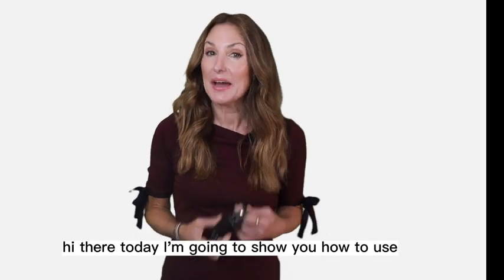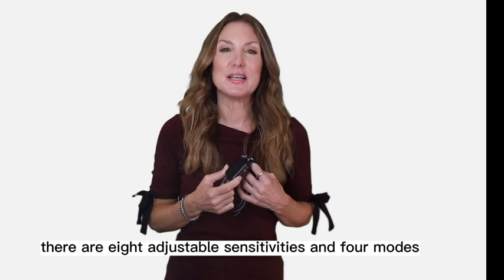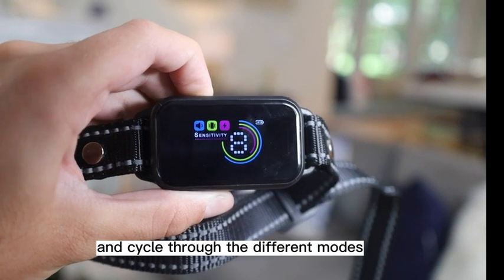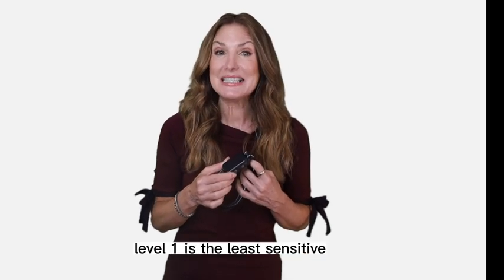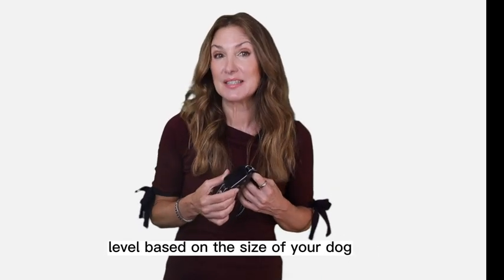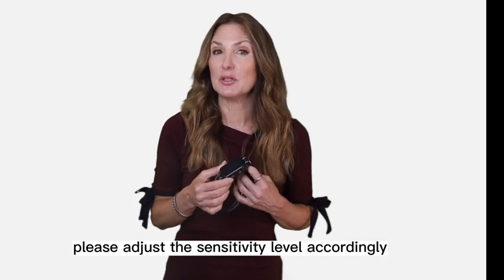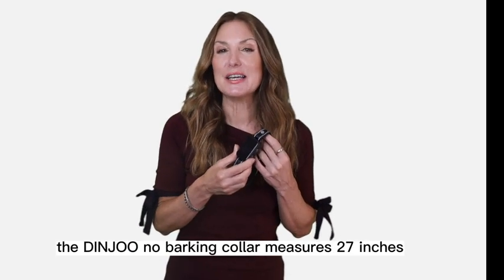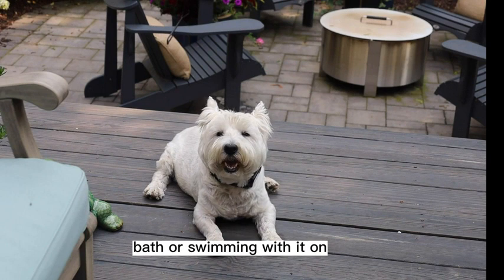Stop Dog Barking with DINJOO Bark Collar: The Complete Review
In this comprehensive video, we delve into the world of the DINJOO Bark Collar for Large, Medium, and Small Dogs. If you're looking to train your furry friend and create a quieter, more peaceful environment, this is the video you've been waiting for!

**Key Takeaways**:
- Discover the remarkable features of the DINJOO Bark Collar, including automatic anti-barking and protection mode.
- Learn about the four humanized, effective, and safe training modes it offers.
- Understand how upgraded technology prevents false triggering and keeps your dog comfortable.
- Find out about the quick charging and long-lasting capabilities of this innovative bark collar.
- Get insights on how the collar is comfortable for dogs of all sizes, with IP67 waterproofing for added convenience.

If you've been wondering how to stop your dog's excessive barking and need an effective solution, this video is your ultimate guide.